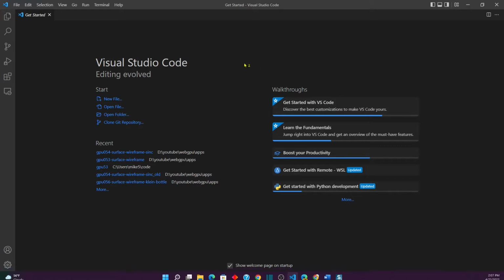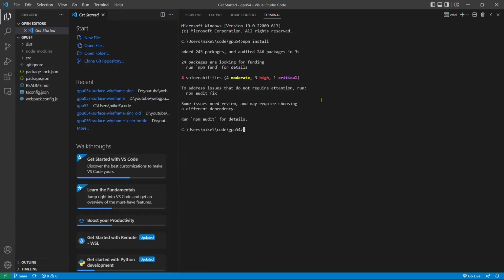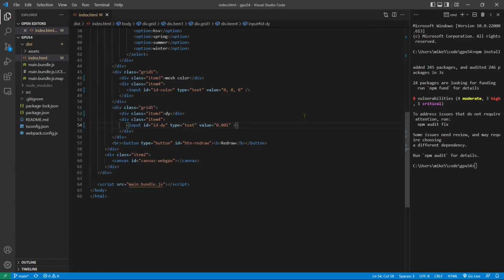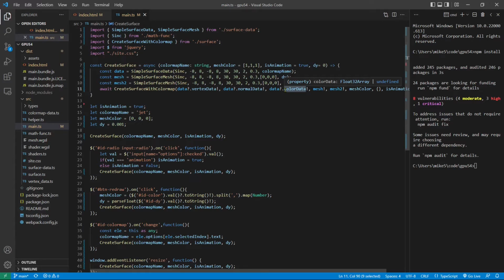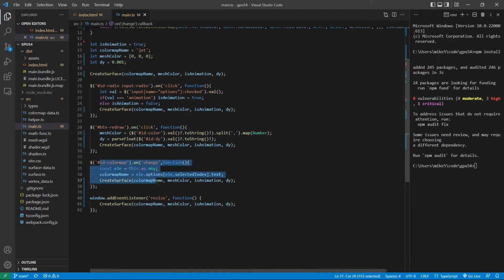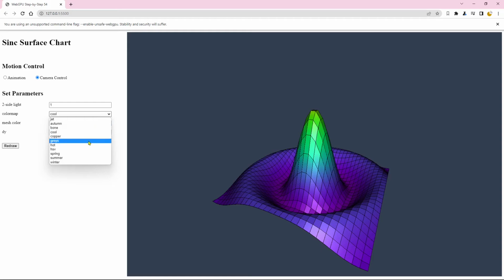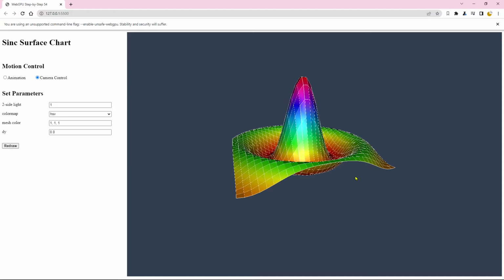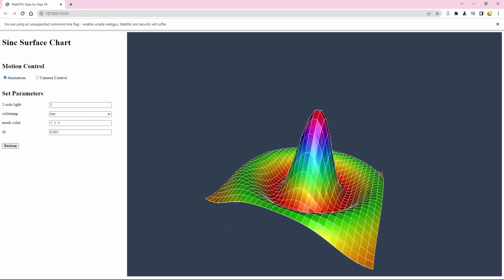WebGPU (54): Create 3D Sinc Surface Chart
This is the 54th video of a video series about "WebGPU Graphics Programming Step-by-Step".  It shows how to create 3D sinc surface charts using multiple pipelines.